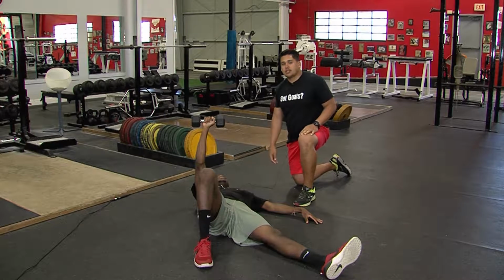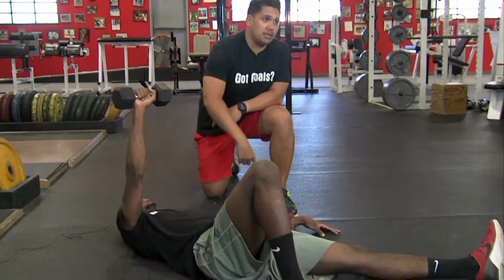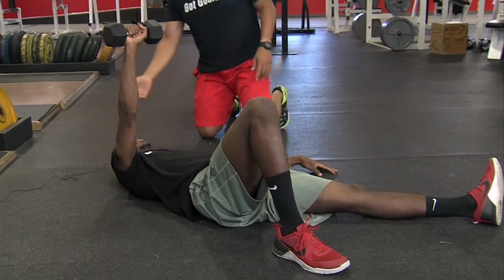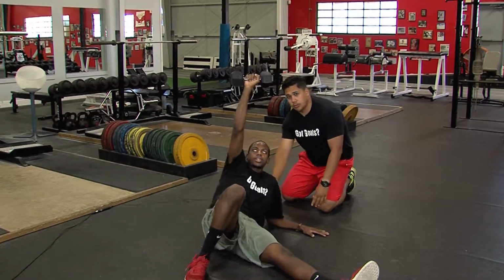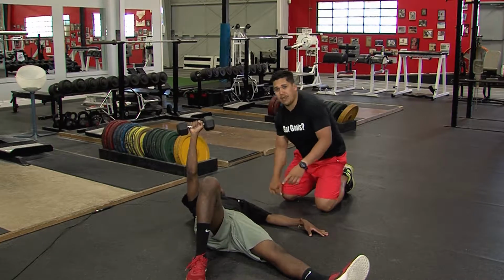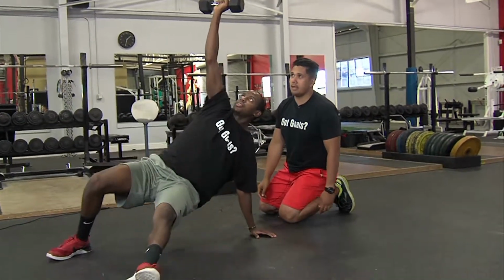Riekes Tip 041617